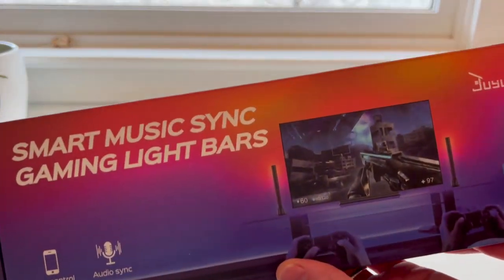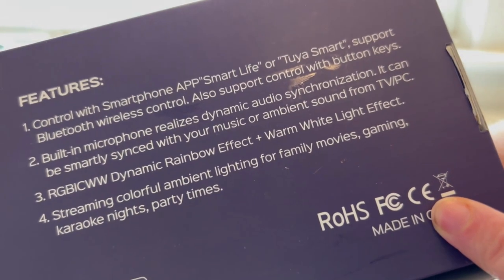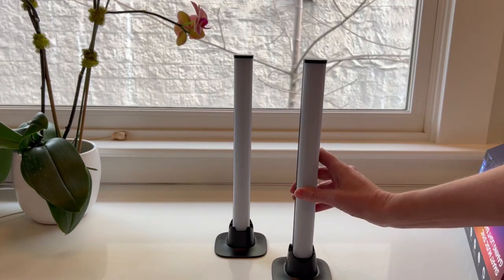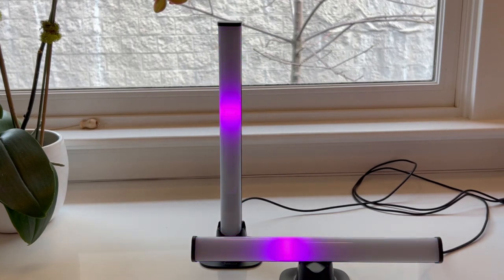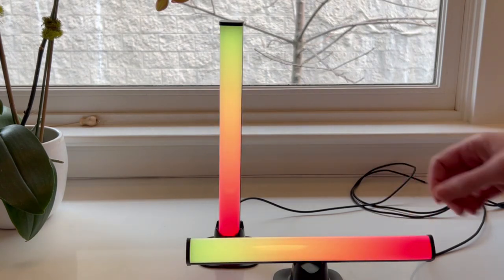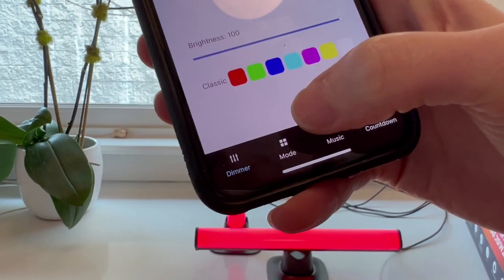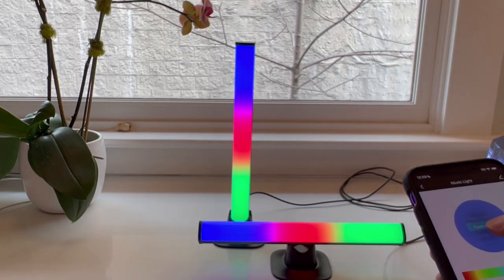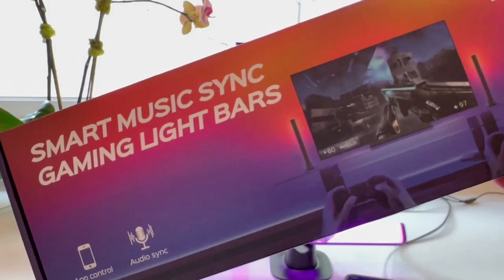Level Up Your Entertainment Space with Illuminating Juylux Light Bars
Elevate Your Gaming Experience with Juylux Light Bars (Amazon)

Looking for a way to enhance your gaming room or media setup? Look no further than Juylux Light Bars! These ambient lighting strips offer a range of colors, including warm white, rainbow, and pure colors, with adjustable color temperature. Plus, they have a built-in mic that syncs the lights with the music or sounds coming from your screen, creating a truly immersive experience. I use them for background light. The options are endless!

(Amazon)